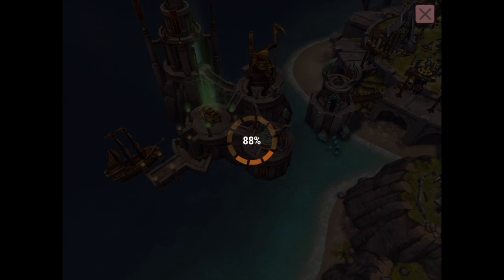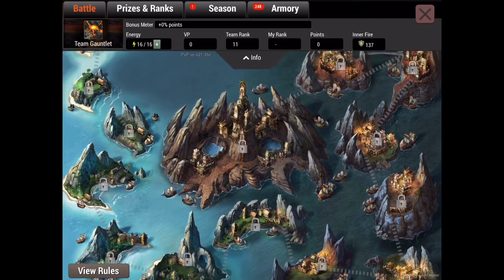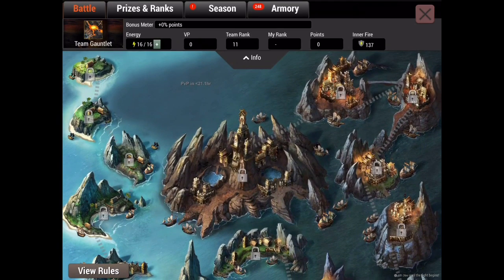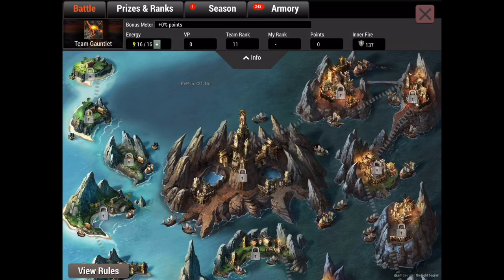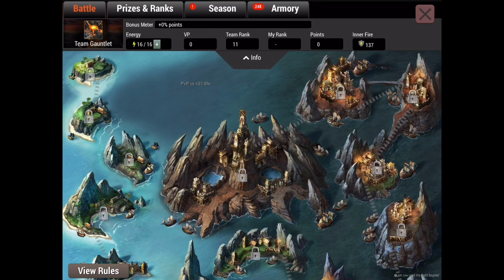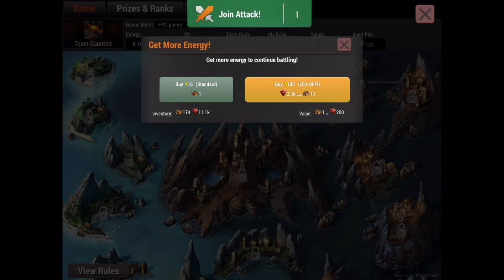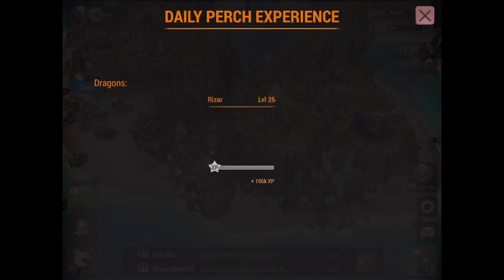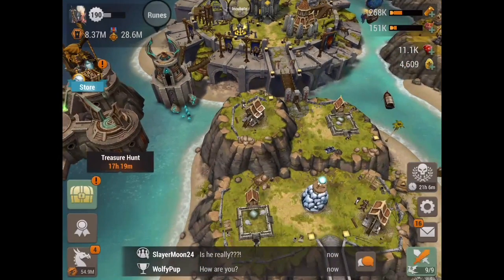War Dragons: Team Gauntlet Tips & Strategies!!! Team & Individual Strategies!!!